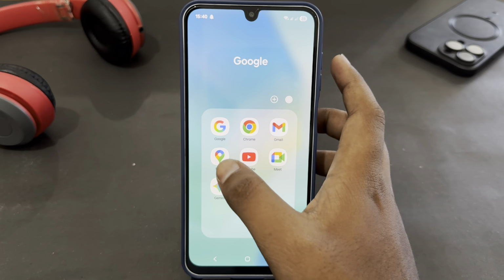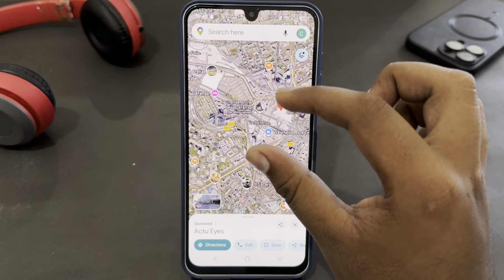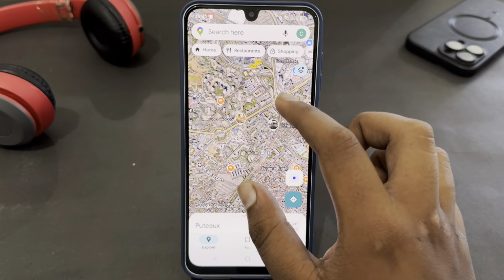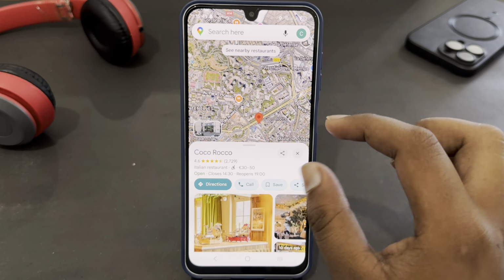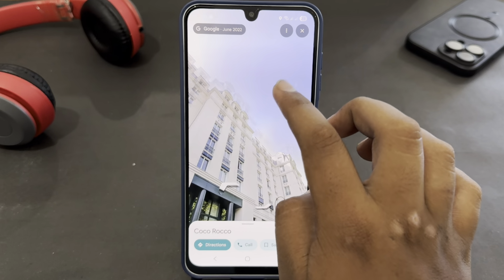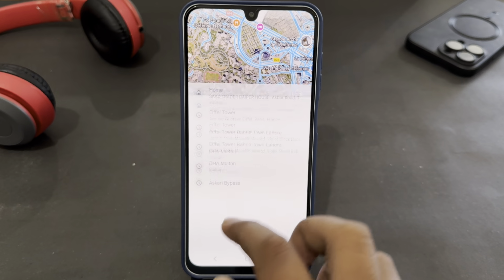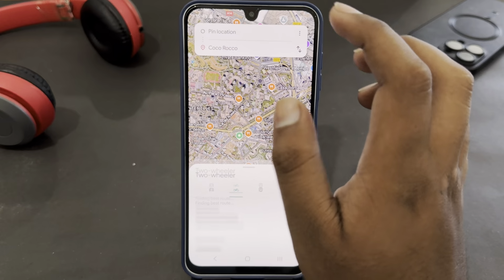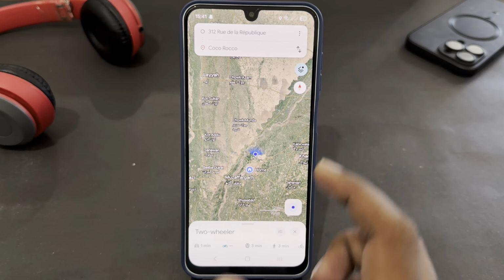How to Use Immersive View in Google Maps (Full Update)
📄 YouTube Video Description Example:

Want to experience cities in 3D before visiting? 🌆
In this video, I’ll show you how to use Immersive View in Google Maps, which gives you a detailed, 3D flyover experience of popular landmarks, buildings, and even routes!

✅ What you’ll learn:

How to access Immersive View on Android, iPhone, or desktop

What cities and landmarks support it

How to view weather, time of day, and traffic with Immersive View

📍 Perfect for planning trips, exploring cities, or just having fun virtually!

🔍 Works in select cities like New York, London, Tokyo, Paris, and more.

💬 Drop a comment if Immersive View isn’t showing up for you — I’ll help you troubleshoot!

📌 Quick Tip to Include in the Video:

Open Google Maps app (latest version required)

Search for a supported location or landmark (e.g., Eiffel Tower, NYC)

If available, tap on “Immersive View” in the image preview or location card

Use two fingers to explore the 3D view, time of day slider, weather overlays, and more

📱 Currently works on Android, iOS, and desktop for select cities and attractions.

Would you like a full video script or a version that includes voiceover prompts?